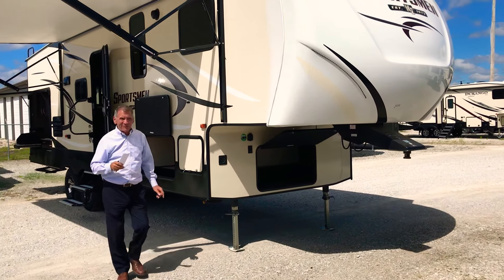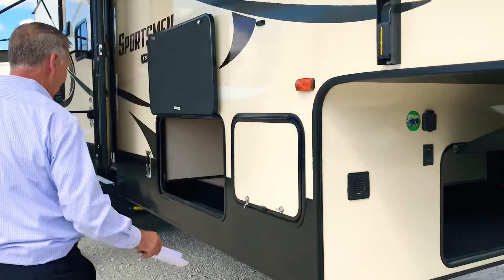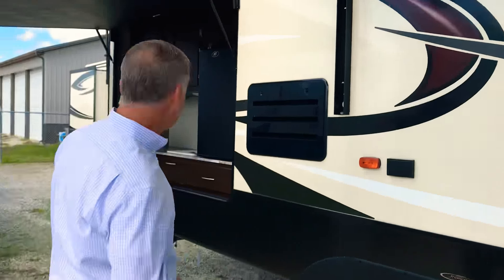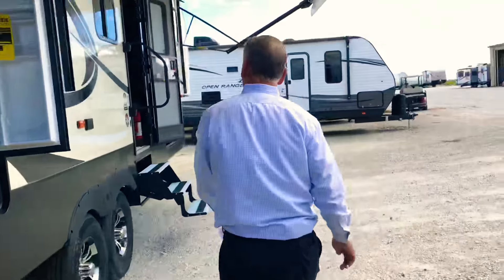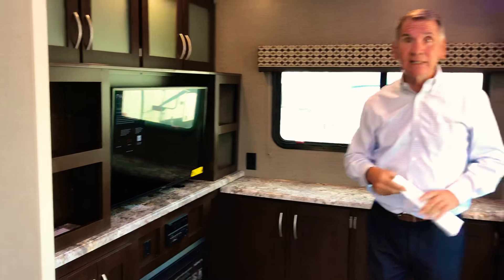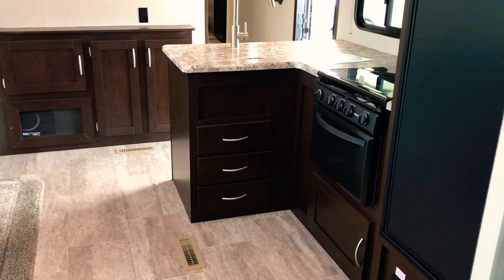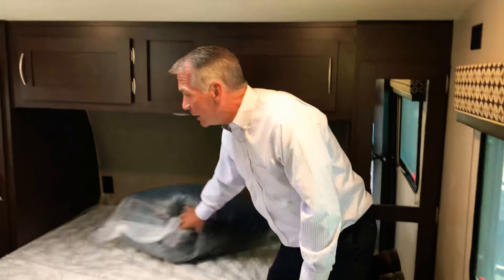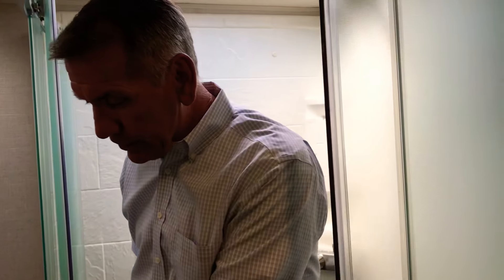KZ RV Sportsmen 262 Rlt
KZ RV Sportsmen 262 RLK